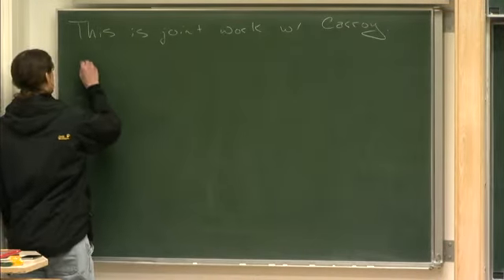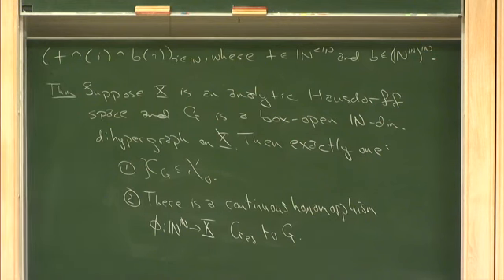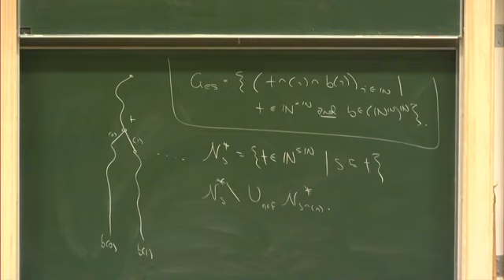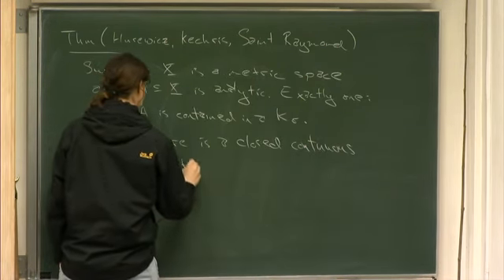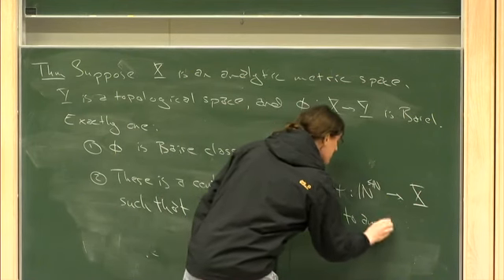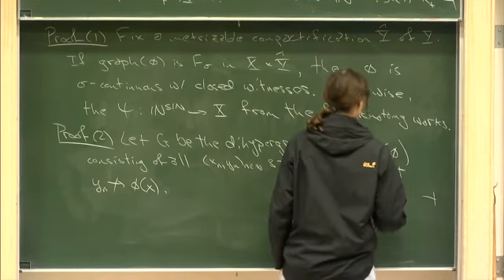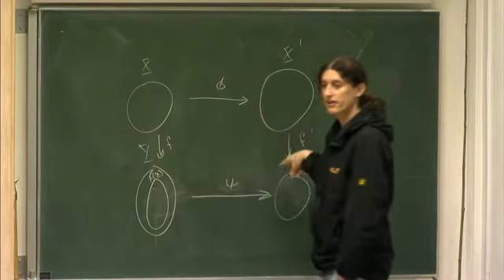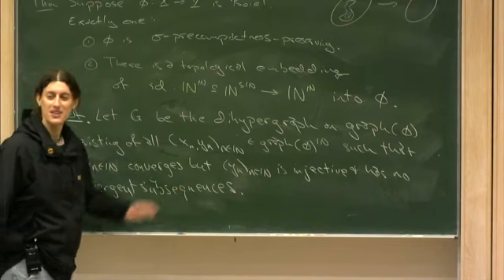Benjamin D. Miller - Another proof of the Jayne-Rogers theorem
Friday 18th December 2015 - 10:00am to 11:00am